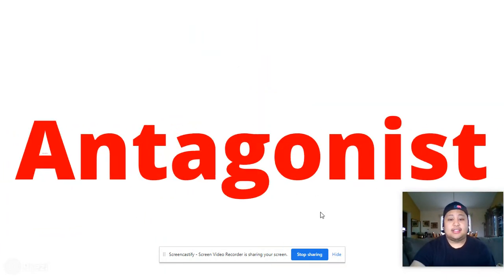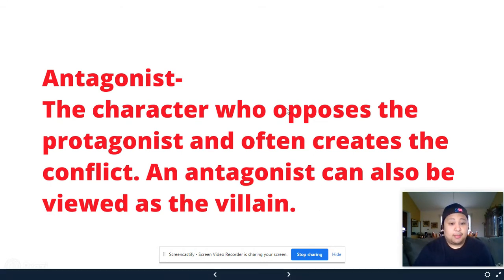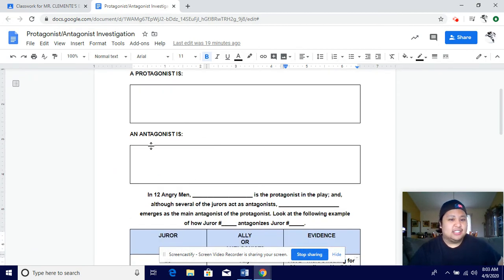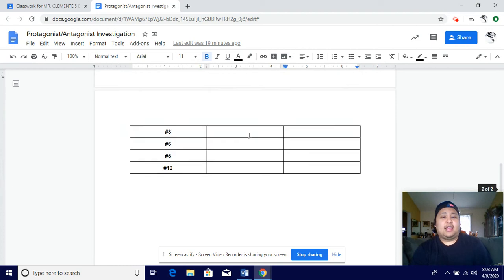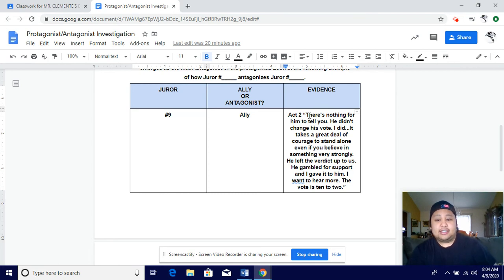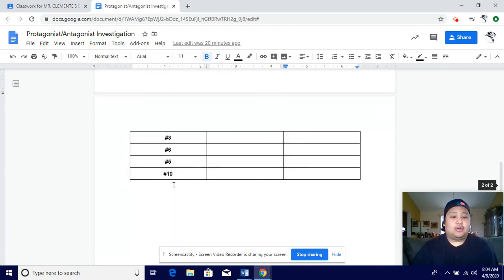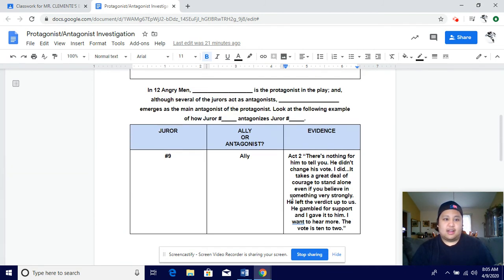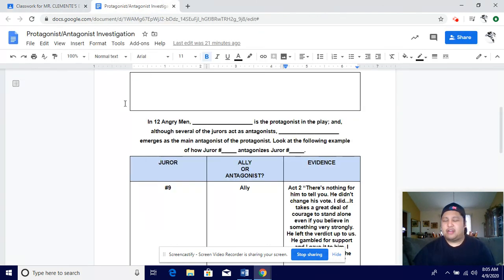4/9 7th Grade Protagonist vs Antagonist